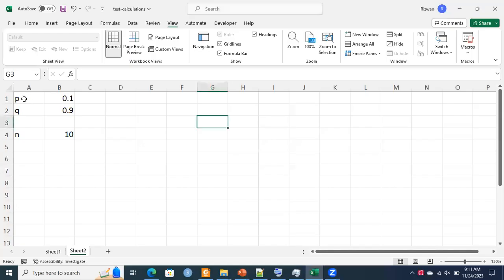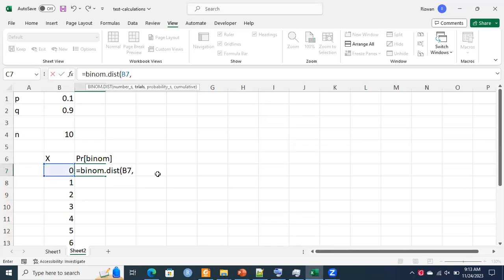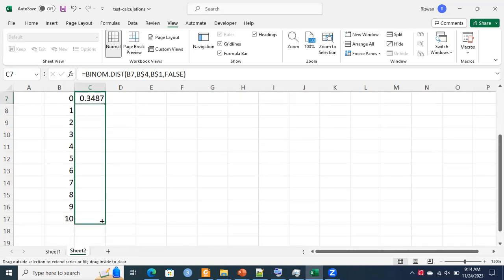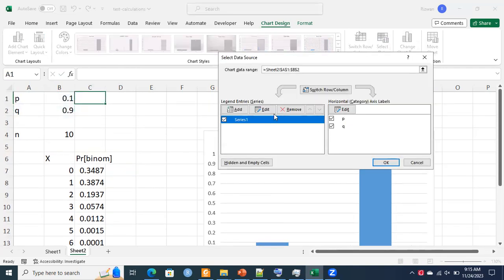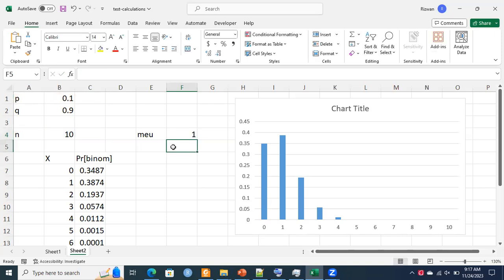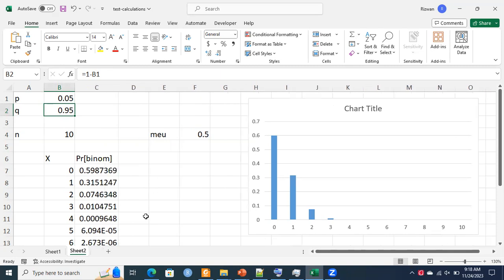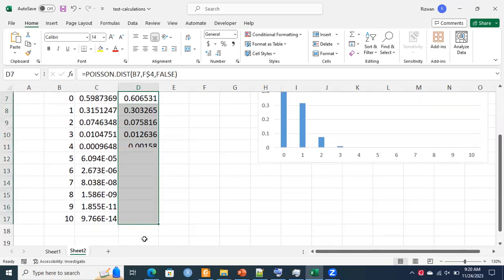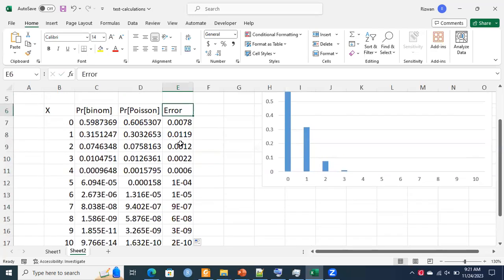Equivalence of Poisson and Binomial distributions-MS Excel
In this screencast, the use of Poisson distribution function of MS Excel has been demonstrated.
A modality of Poisson distribution expression is its utilization as a substitute for Binomial distribution when the probability of success in one trial is very small as compared to its complement. This is to say that Binomial distribution for the mentioned low probability events mathematically reduced to Poisson distribution. The mathematical development of this simplification is available